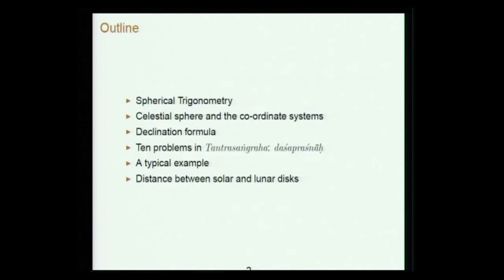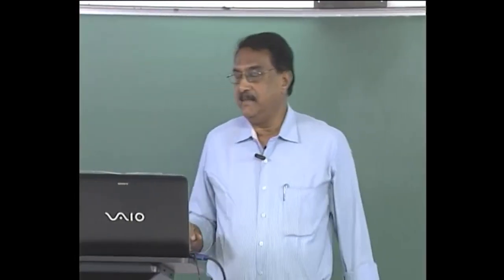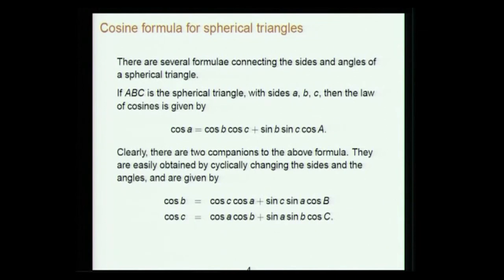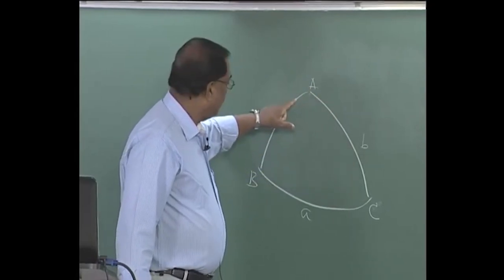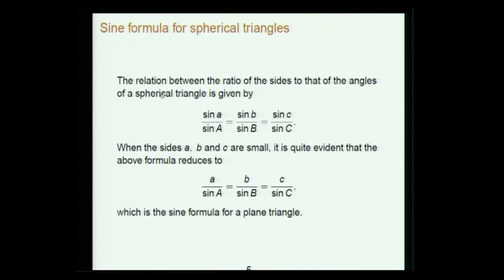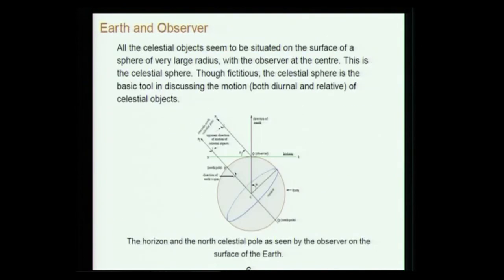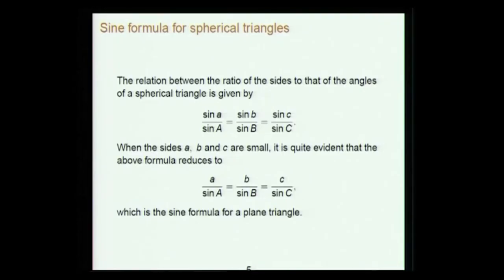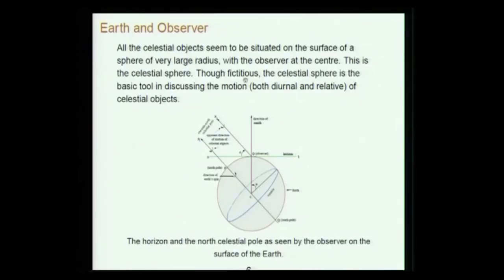Trigonometry and Spherical Trigonometry 3